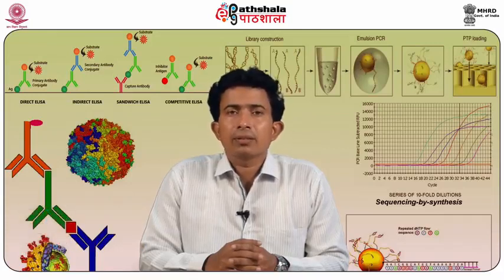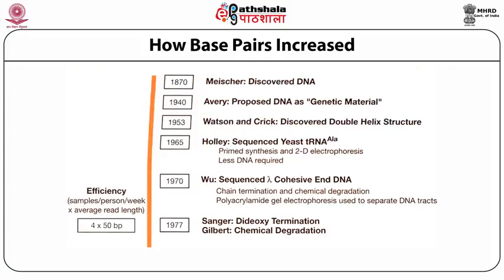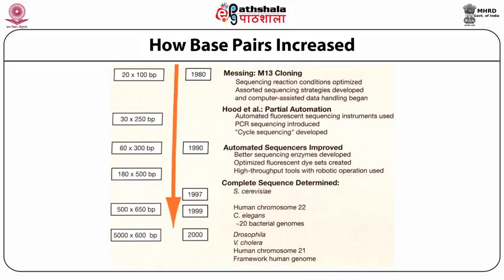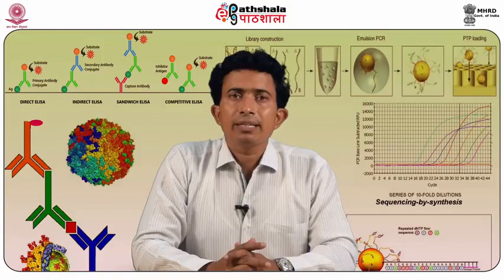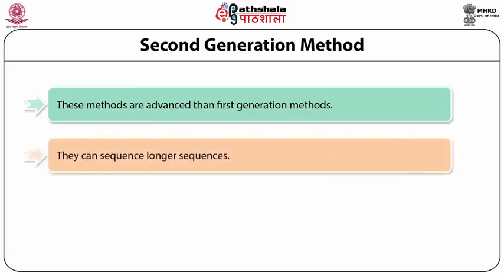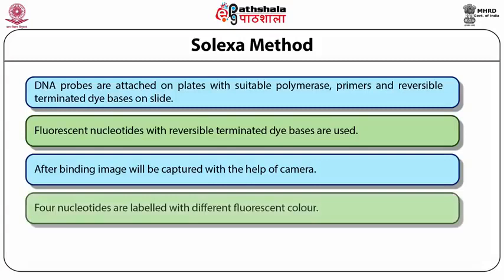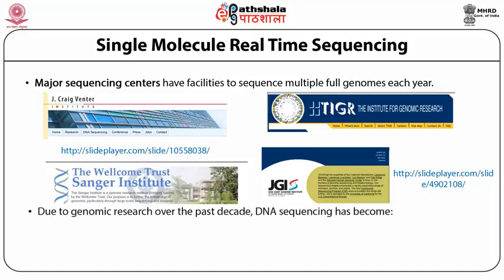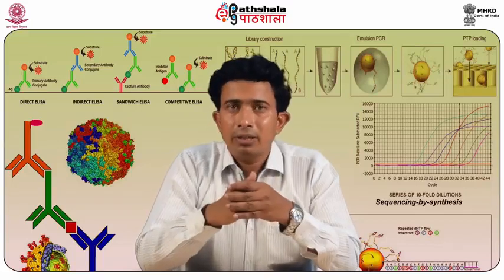DNA sequencing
Subject: Biotechnology